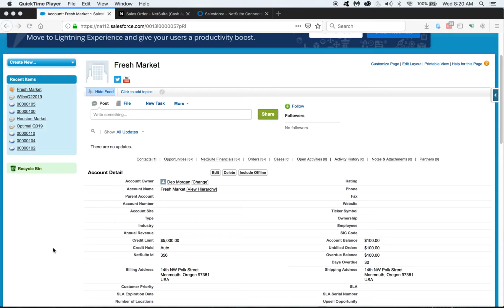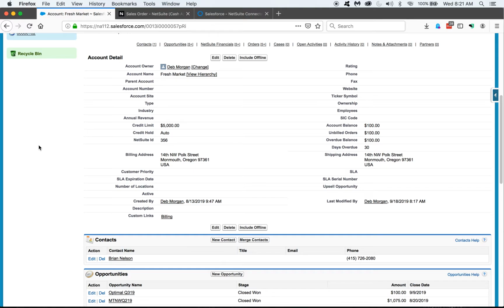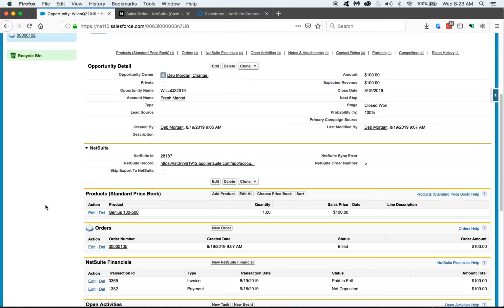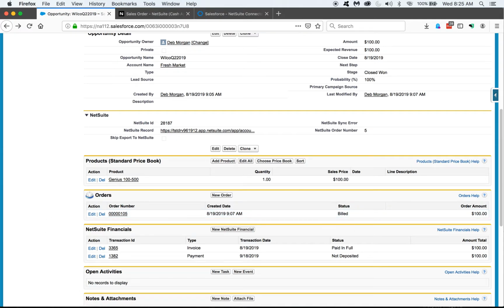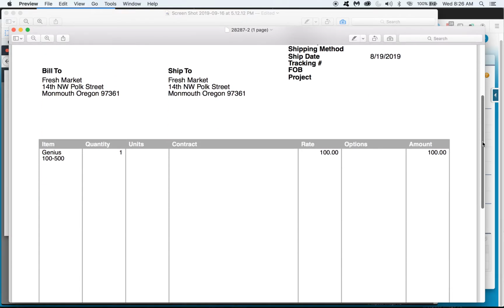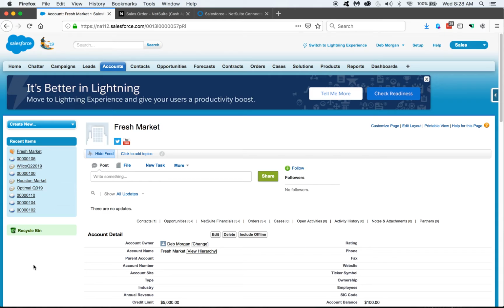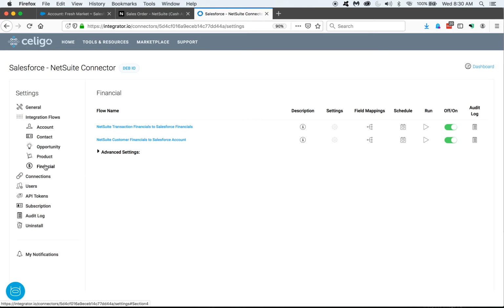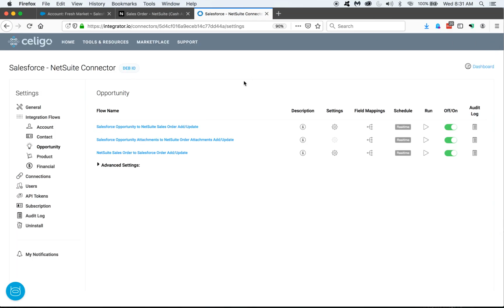Salesforce IO Demo